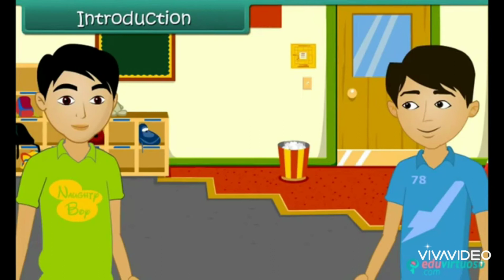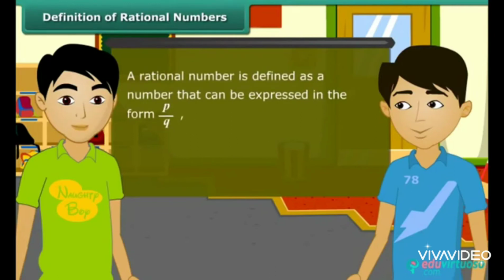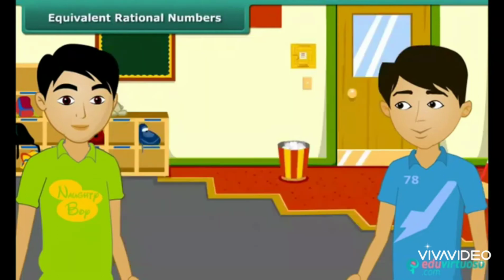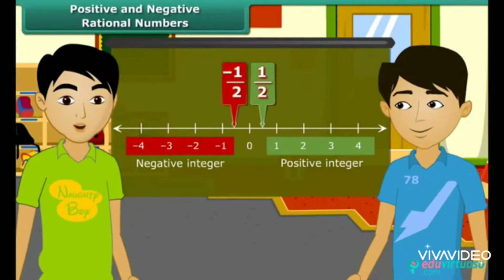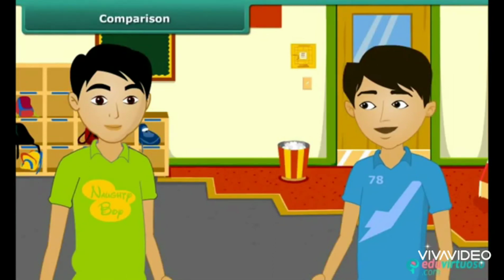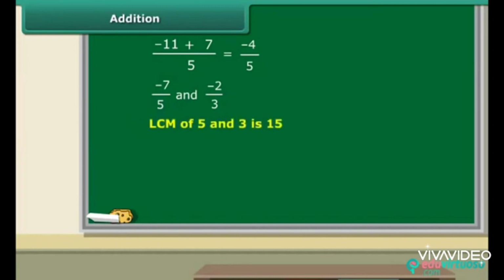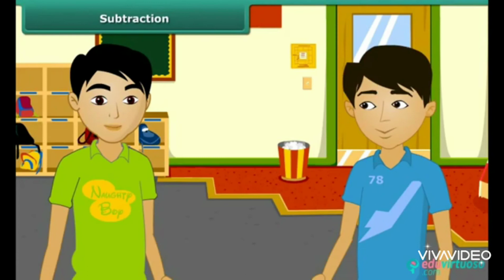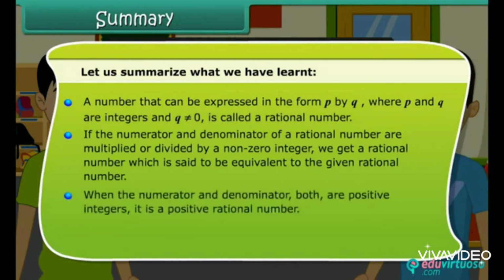Class-7 Maths Revision of first session of Rational Number by Samuel Sir (20.08.2020)